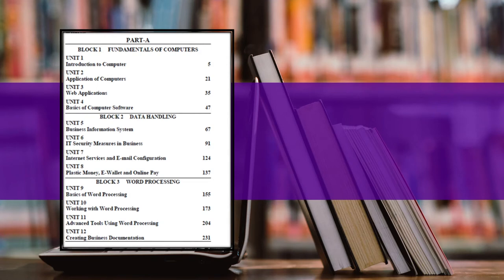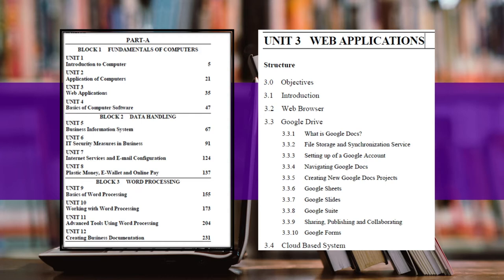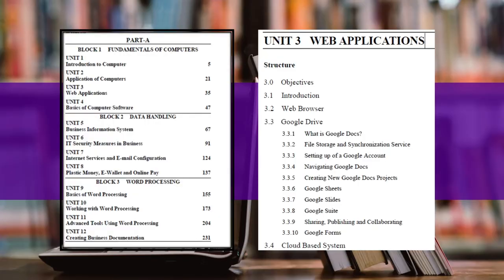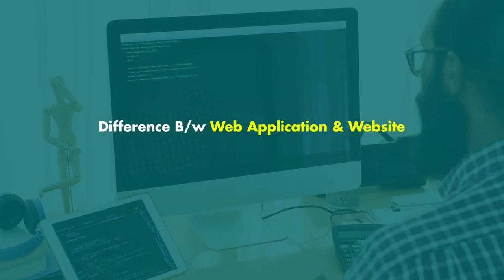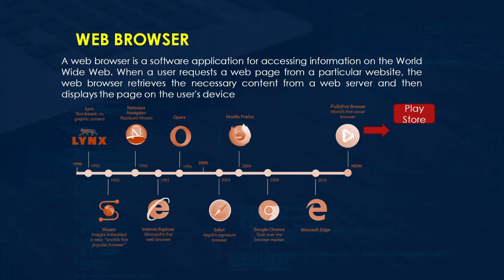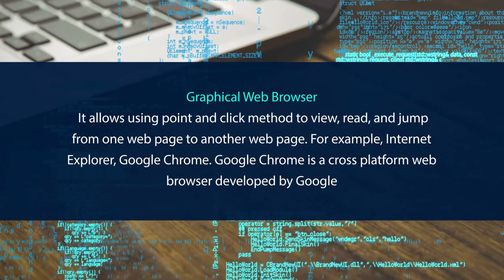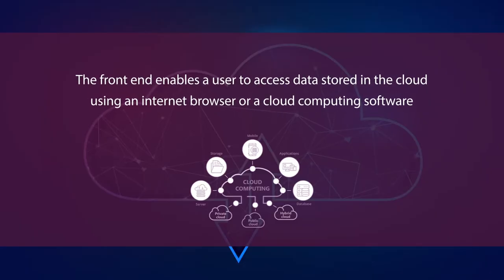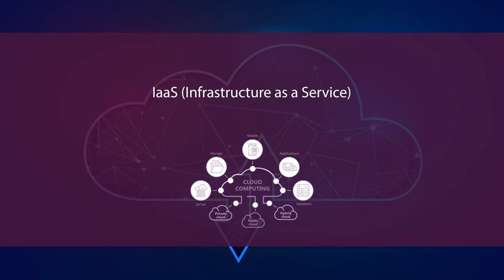Web Application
3